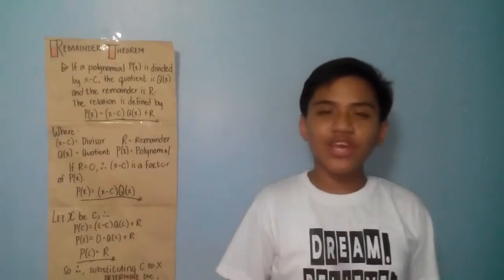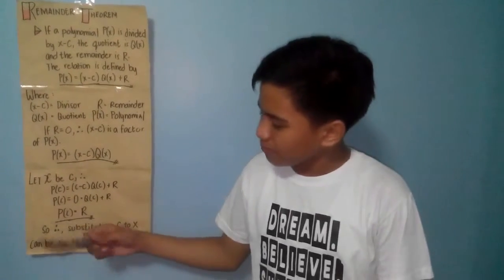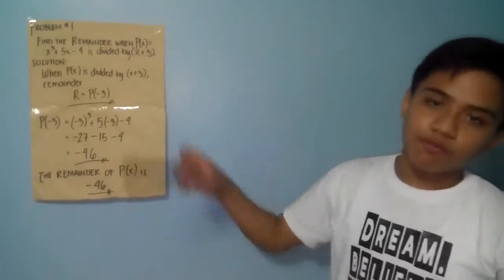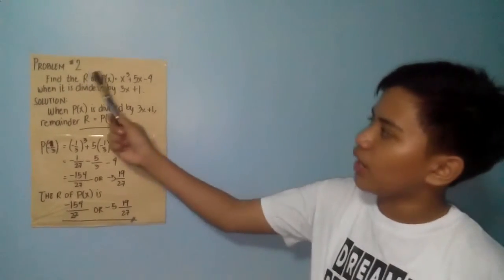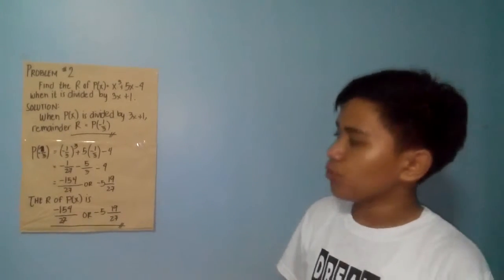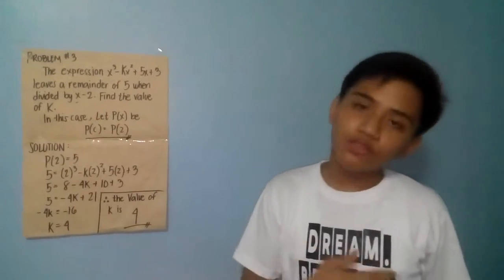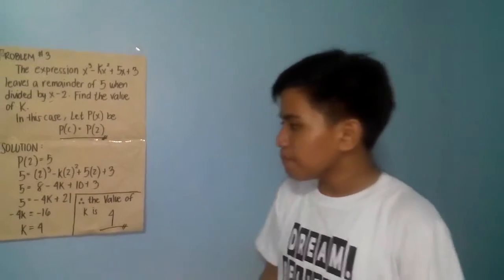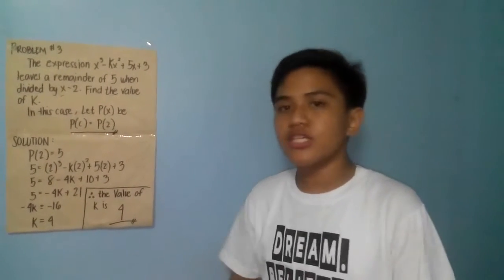10- Diamond(Sarmiento Project) Remainder theorem